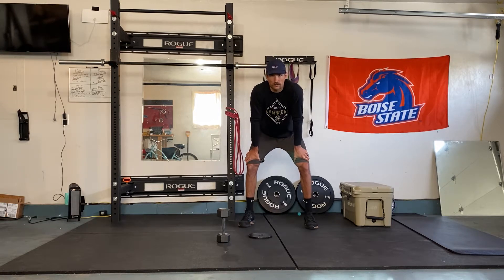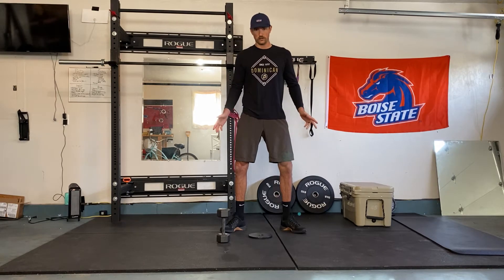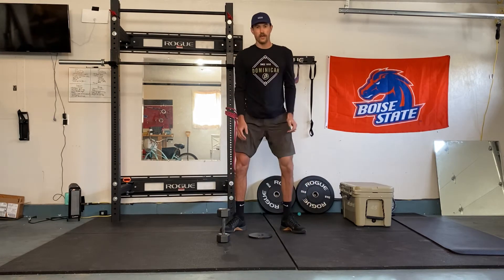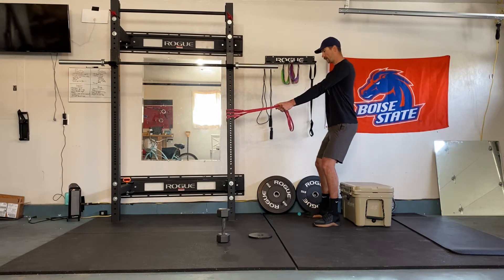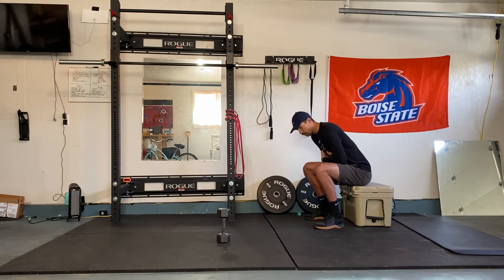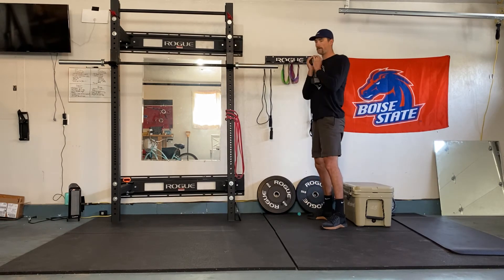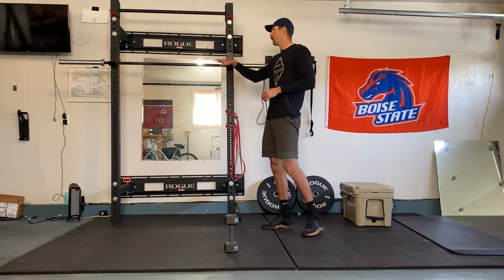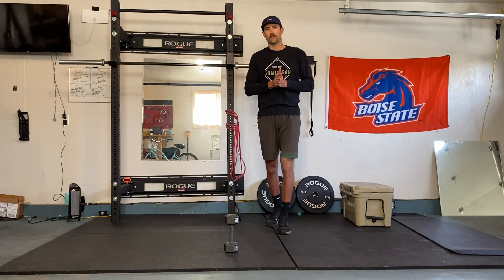Progressing to a Full Squat